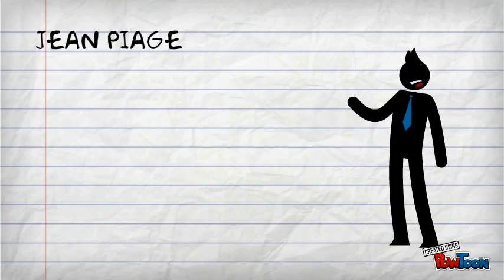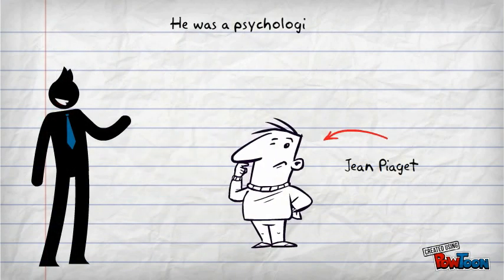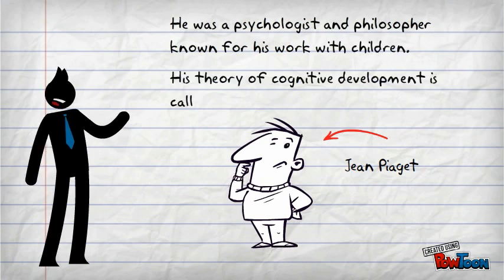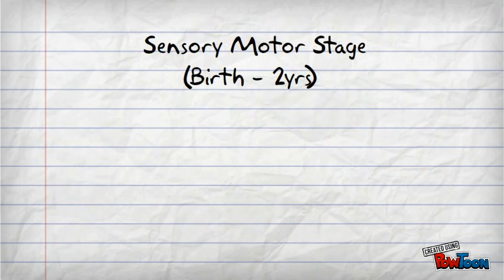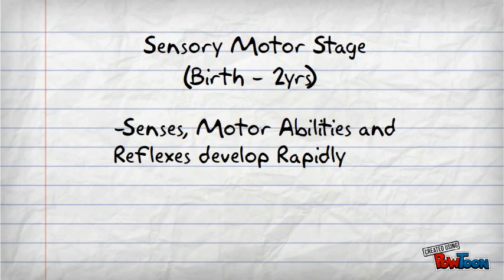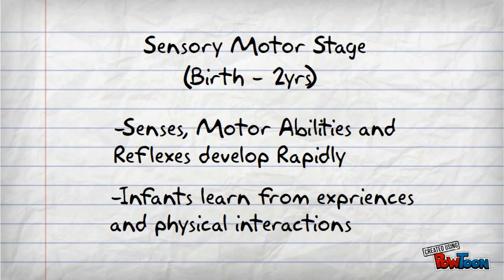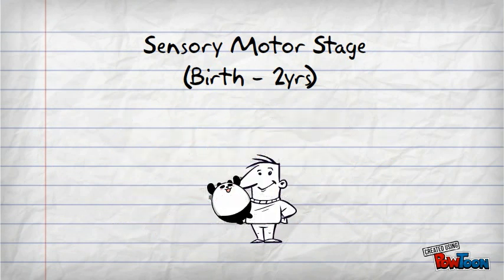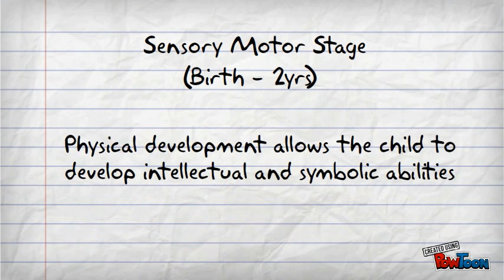Jean Piaget's Stages of Learning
Presentation on Jean Piaget's theory of teaching made by the West Florence Teacher Cadets of 2014.-- Created using PowToon -- Free sign up . Make your own animated videos and animated presentations for free.  PowToon is a free tool that allows you to develop cool animated clips and animated presentations for your website, office meeting, sales pitch, nonprofit fundraiser, product launch, video resume, or anything else you could use an animated explainer video. PowToon's animation templates help you create animated presentations and animated explainer videos from scratch.  Anyone can produce awesome animations quickly with PowToon, without the cost or hassle other professional animation services require.